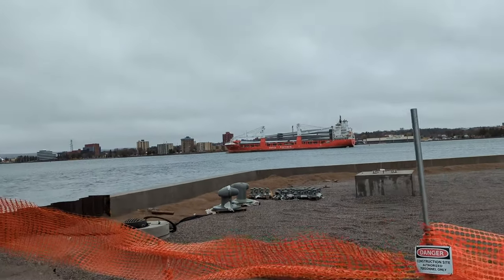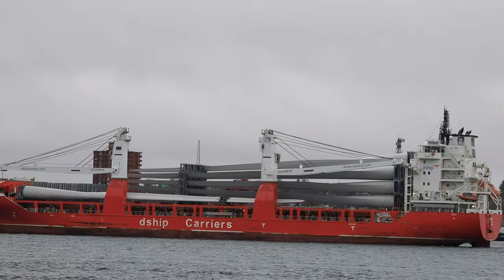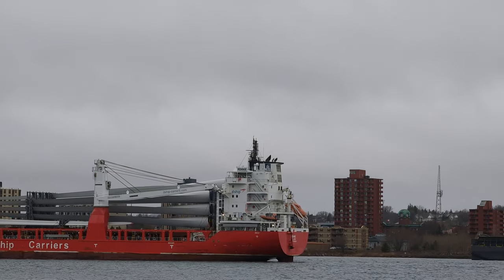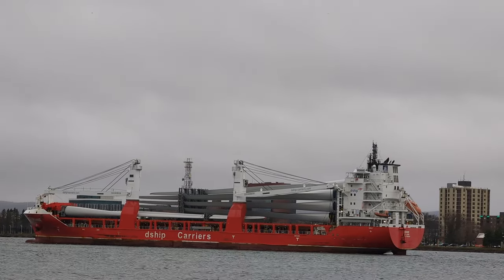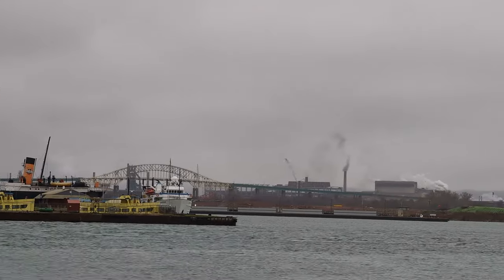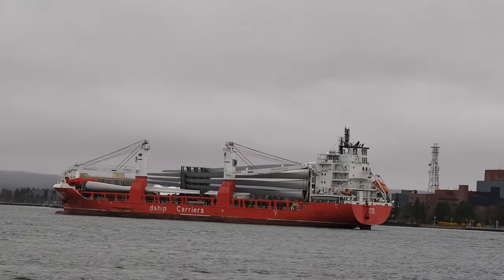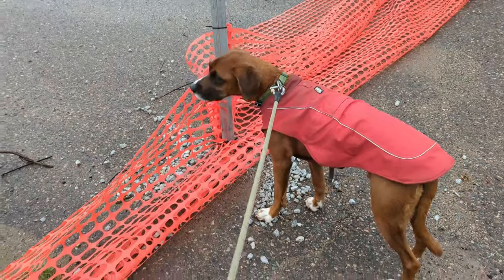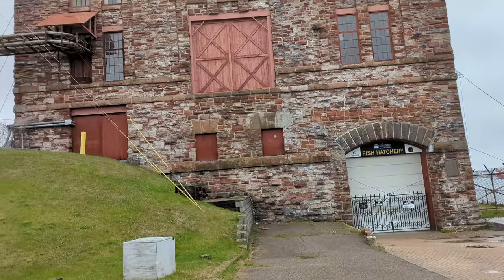The Saltie Ronnie hauling a load of blades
We had to hustle to get the right angle but Argo found us the Saltie Ronnie heading upbound with a load of wind turbine blades